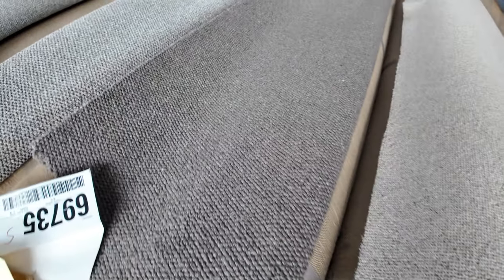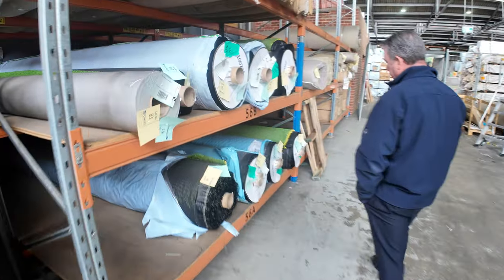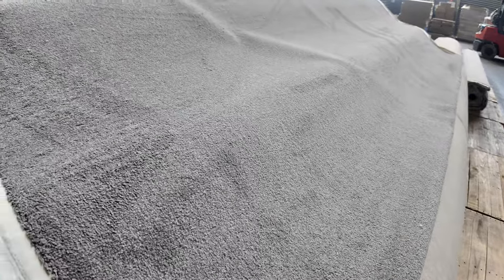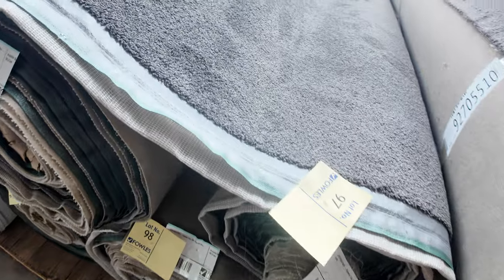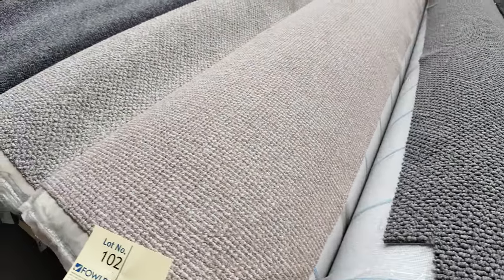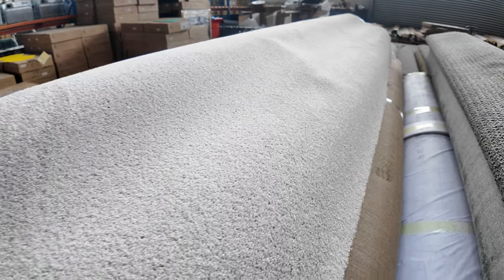Carpet Auction 9 October